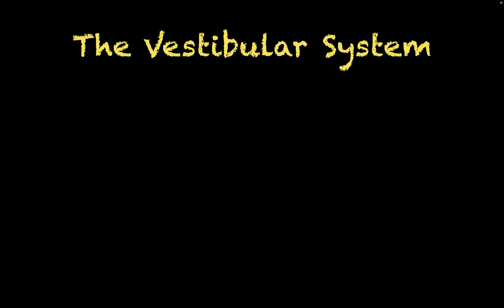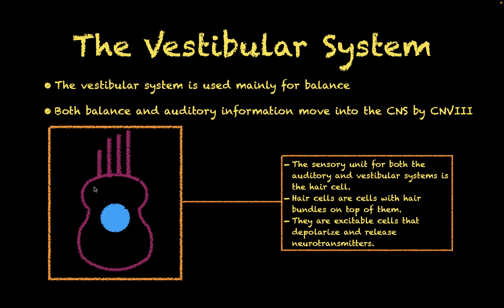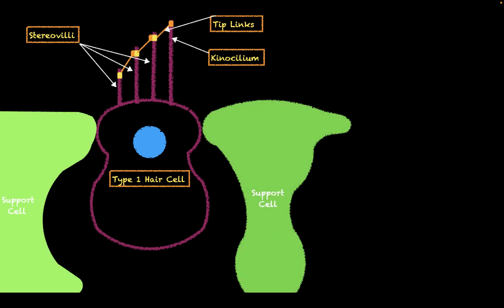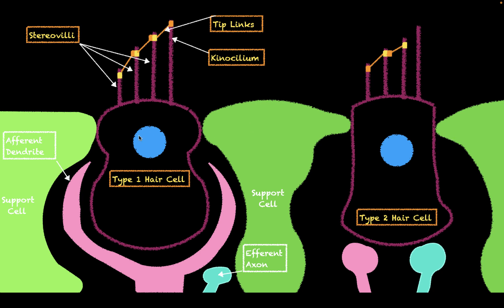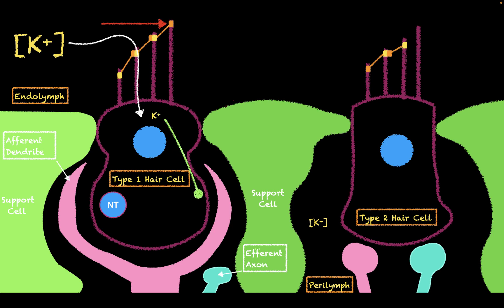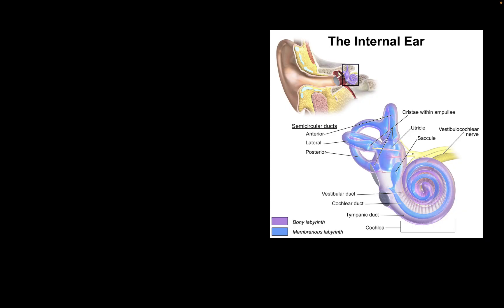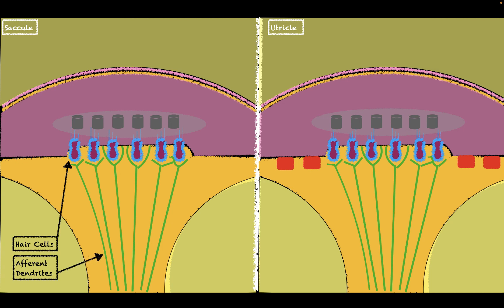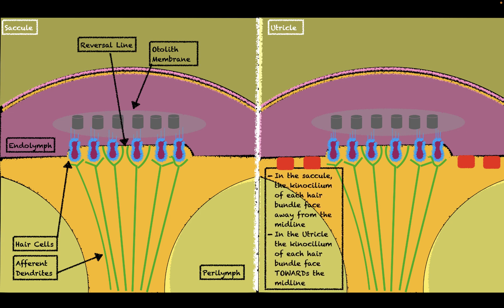The Vestibular System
In this video, we talk about the vestibular system. We first discuss the different types of hair cells, then how the hair cells release neurotransmitters. We then talk about the saccule, the utricle, and the ampulla and how each is used in the vestibular system.
Sources Used:
Class Lecture: Dr. Corey Smith, Case Western Reserve University, "Chapter 15: Sensory Transduction Part II", October 2020.
Textbook:  Boron and Boulpaep "Medical Physiology", 3rd Edition,  "Chapter 15: Sensory Transduction",  Section Title: "Vestibular and Auditory Transduction: Hair Cells", Chapter Author: Barry W. Connors, pgs. 371-376.